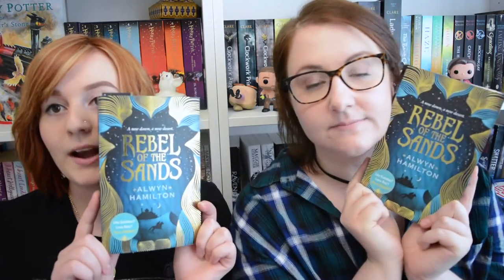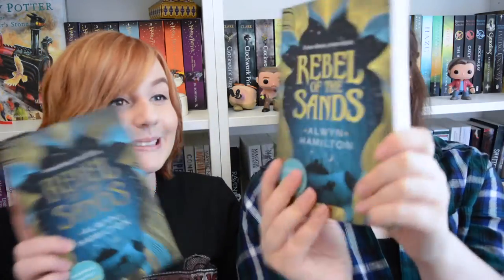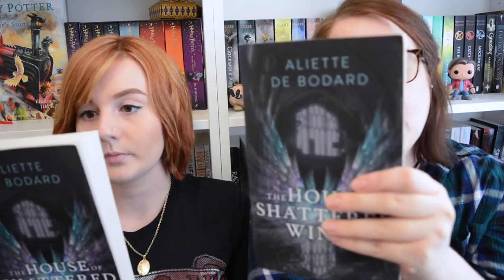YALC book haul with TheBookLife | 2016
I had an absolutely amazing time at YALC!